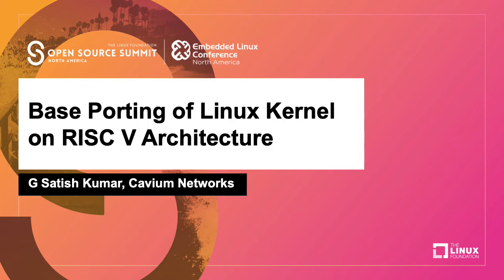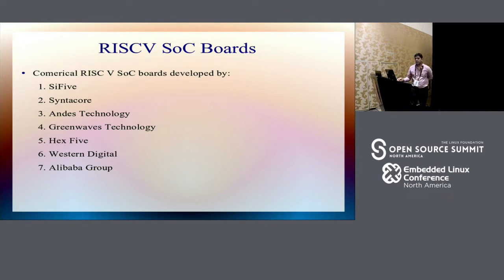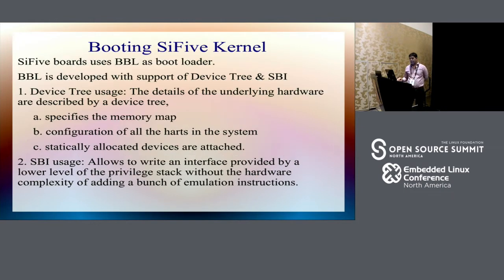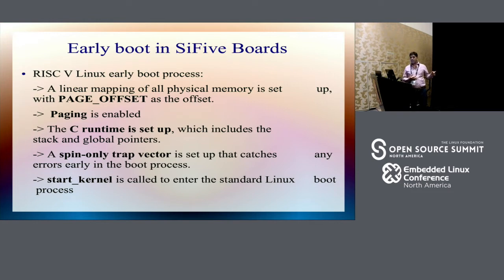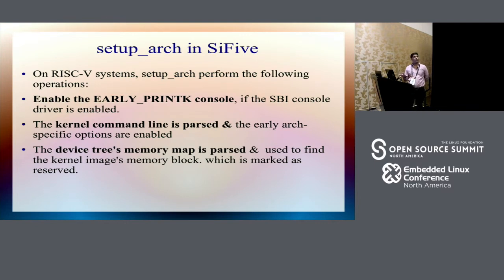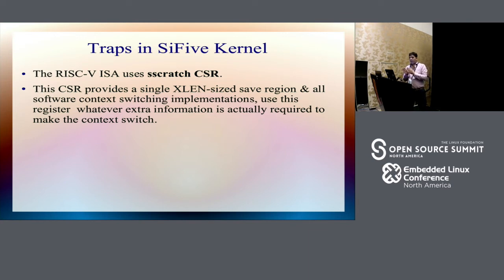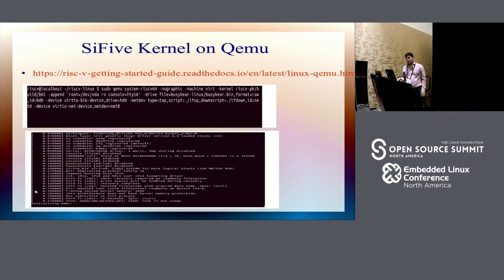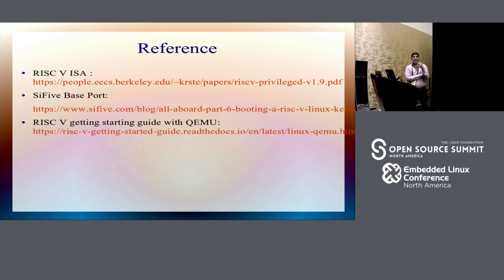Base Porting of Linux Kernel on RISC V Architecture - G Satish Kumar, Cavium Networks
RISC V is the new architecture in Embedded world, where development is in fast mode. For any new architecture, interaction with kernel & hardware is basic requirement & it is defined once for Initial version of board & follows the same for the same family of boards.The presentation on Base porting of linux kernel on RISC V architecture discuss on, minimal kernel support, Initial address & Macros used in Linux kernel to interact with hardware includes, ZTEXT_ADDRESS, ZRAM_ADDRESS, ZBASE_ADDRESS & minimal controllers initialization from hardware to bringup RISC V board.Usage of this presentation, RISC V boards porting with linux kernel provides basic idea and huge advantage in debugging the early issues of board bringup.Purpose of this presentation is, excepting huge family of RISC V boards from different vendors in near future and this presentation will provide basic setup required to run Linux kernel on RISC V board.